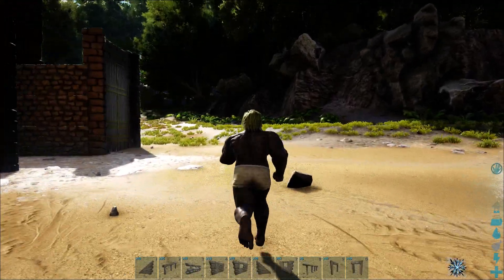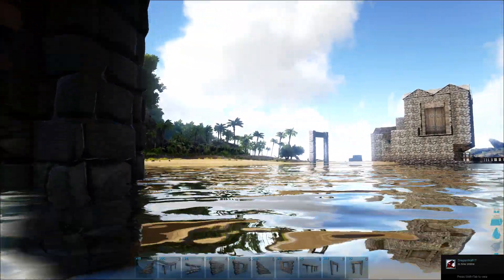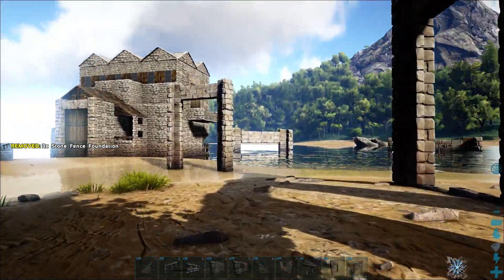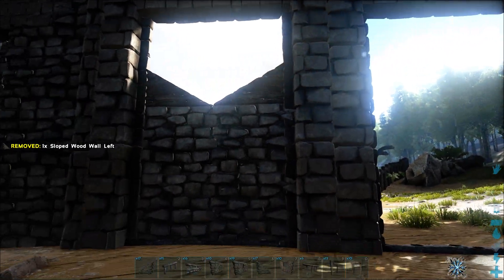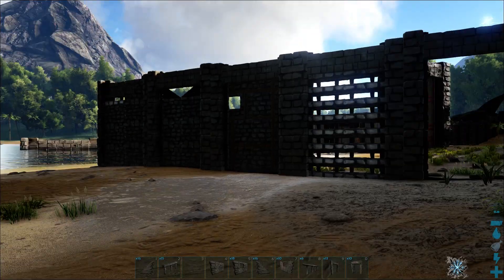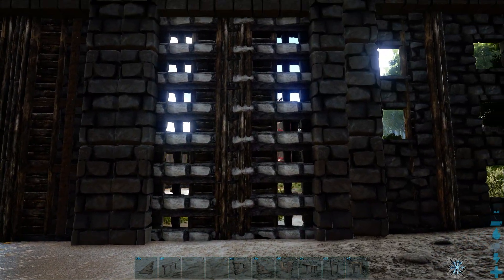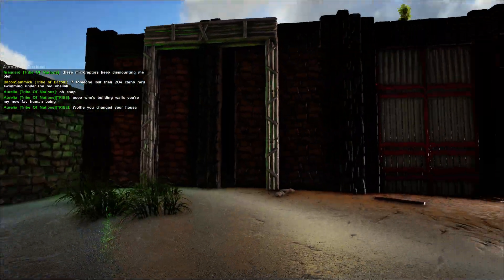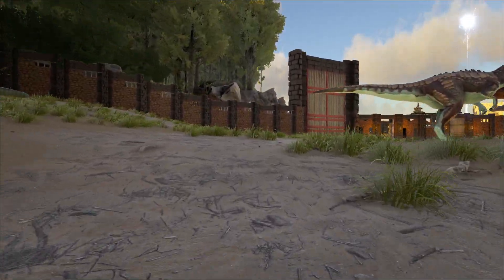Fancy Gates with BiggzAround.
I like a little style in my builds, of course not the easiest on a PVP server, but if your on a friendly PVP, PVE, or PVP with ORP, you can have a little flair with your builds, enjoy, check comments for the servers I play on and other ways to follow me.

If you would like to join one of our servers, add me on steam.